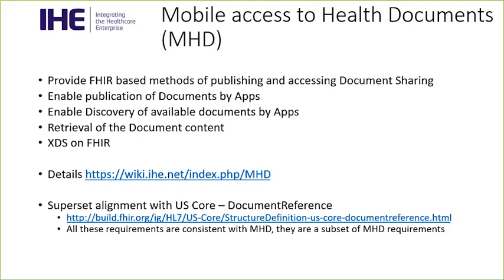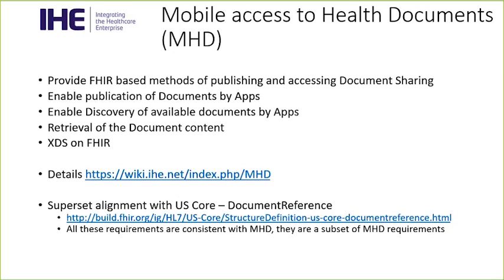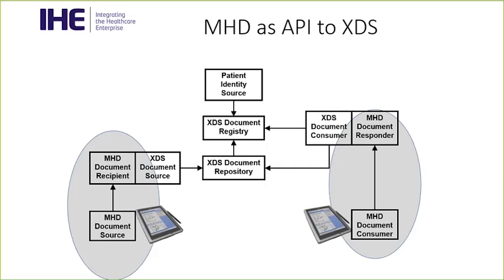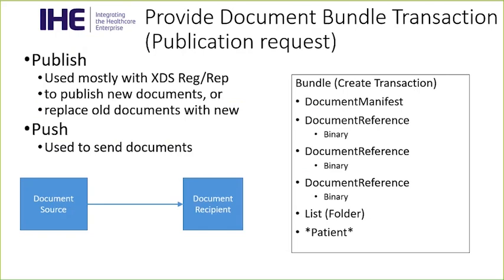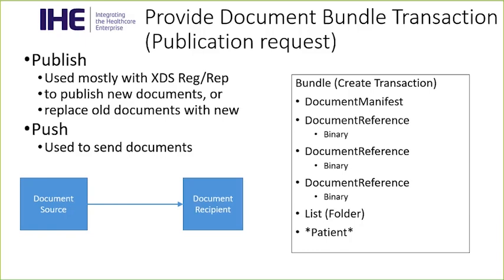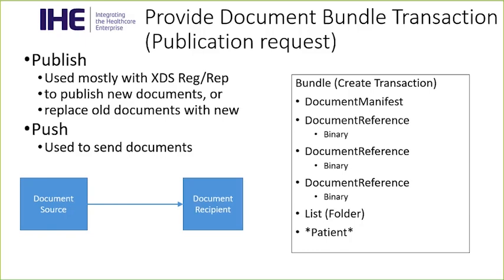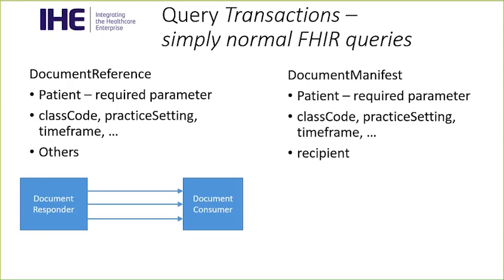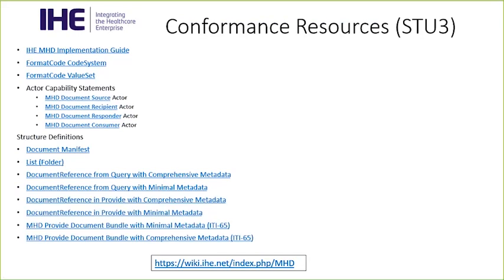Inside IHE 2018: IT Infrastructure (2 of 4) - MHD Profile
Inside IHE is a regular series of webinars presented by leaders of IHE standards development activities to inform the healthcare community about IHE, engage interested stakeholders and prepare developers and implementers to leverage IHE solutions to achieve interoperability in healthcare.

Presenters:
- Daniel A Berezeanu, Professional Engineer, Ready Computing
- John Moehrke, Co-Chair ITI Planning, Light Professional IT Services LLC

Description:
- Domain Overview & Profiles Summary
- Mobile access to Health Documents (MHD)
- Mobile Cross-Enterprise Document Data Element Extraction (mXDE)
- Document Sharing Overview